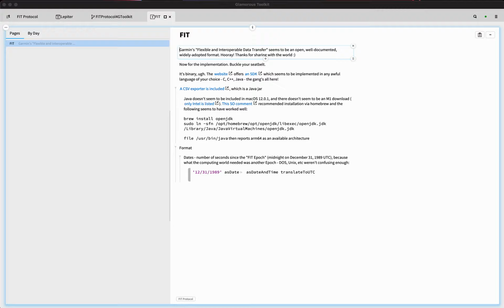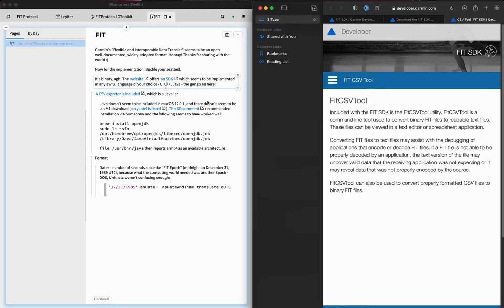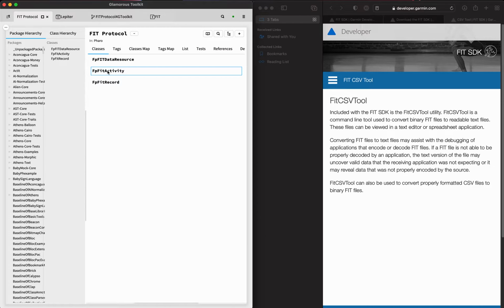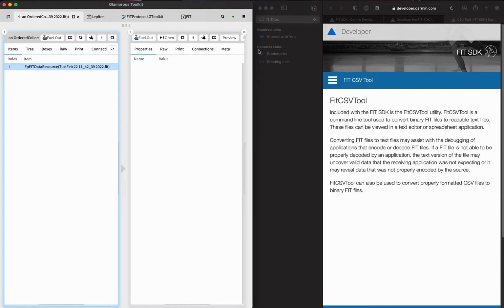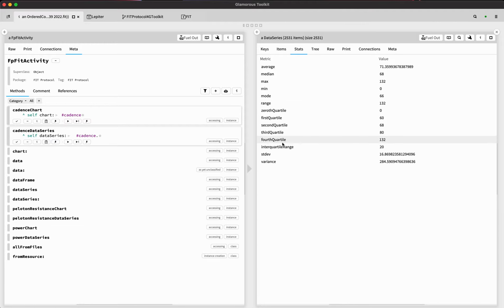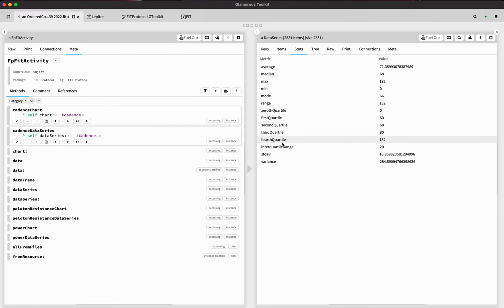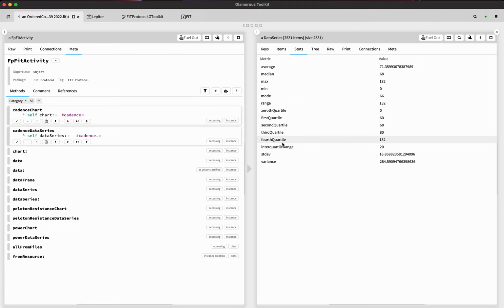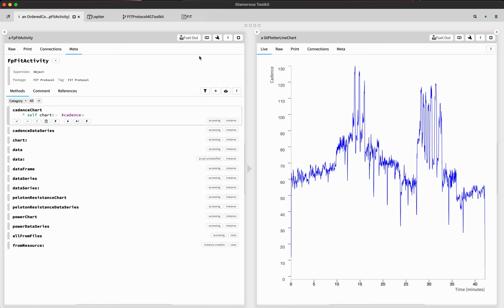Demo: Analyzing Garmin's "Flexible & Interoperable Data Transfer" Data for a Cycling Workout